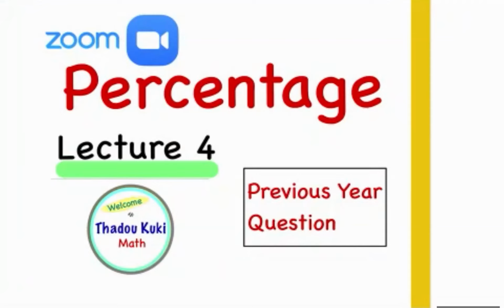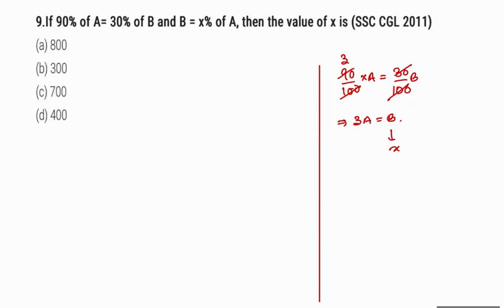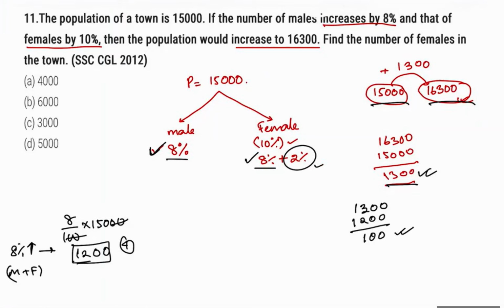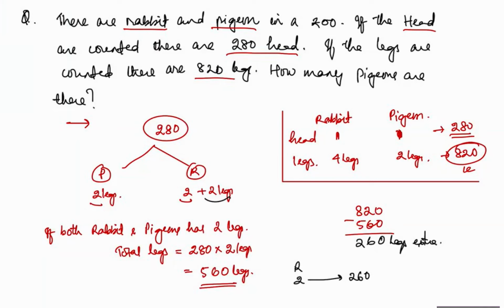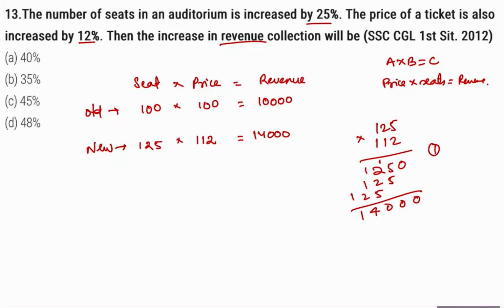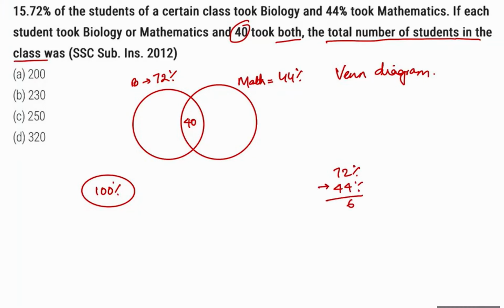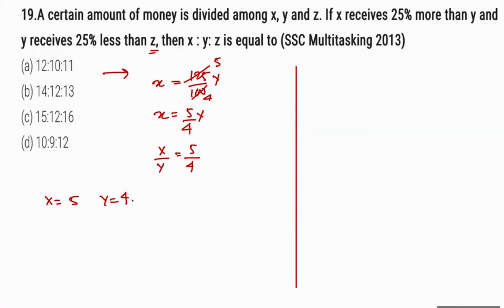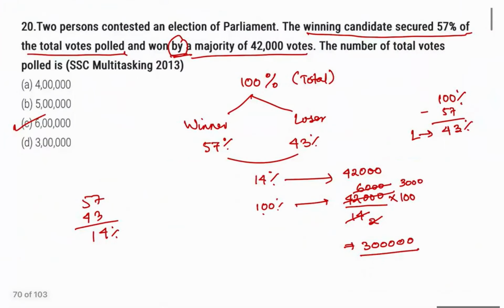Lecture 4| Exam a kidongji ho